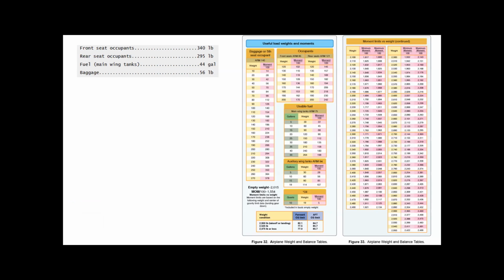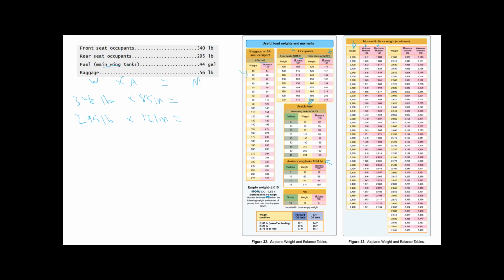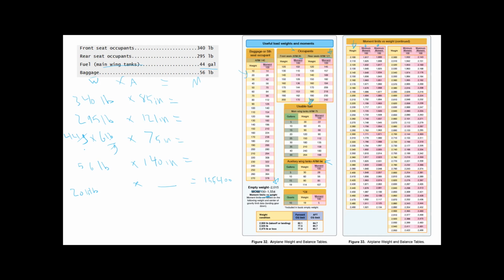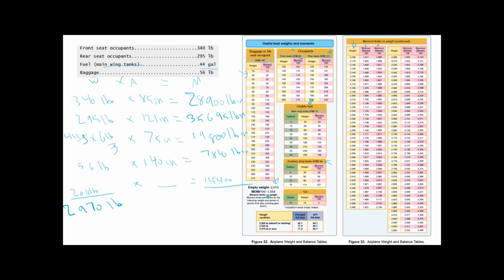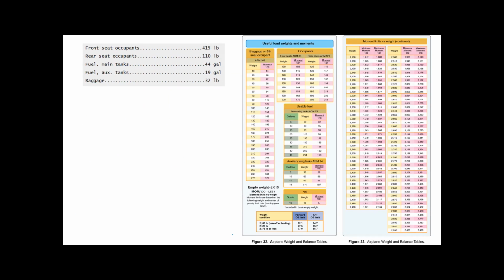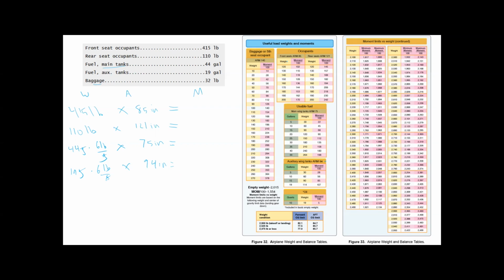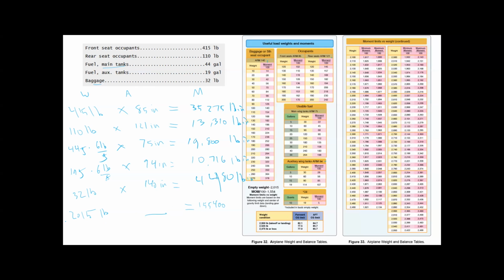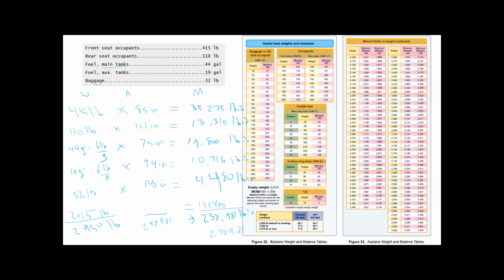How to Calculate Weight and Balance Quick Talk 3 | White Board Ground Discussion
Video 3 of our Weight and Balance talk.

Airplane Flying Handbook
Pilot's Handbook of Aeronautical Knowledge
Instrument Flying Handbook
Instrument Procedures Handbook
Stick and Rudder

Pilot Supplies:
Flight Computer